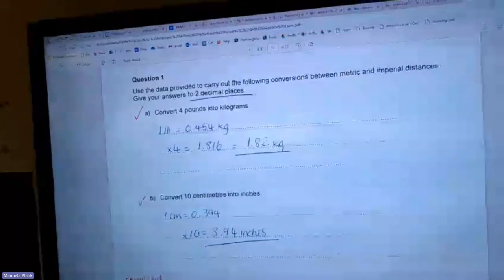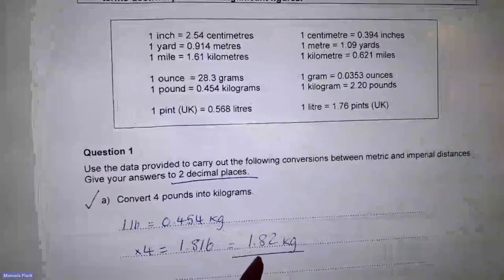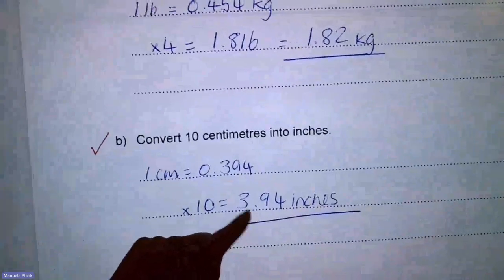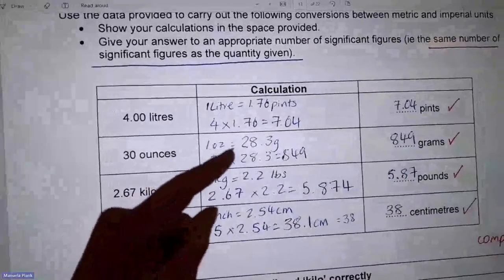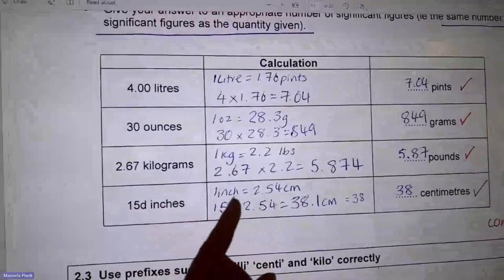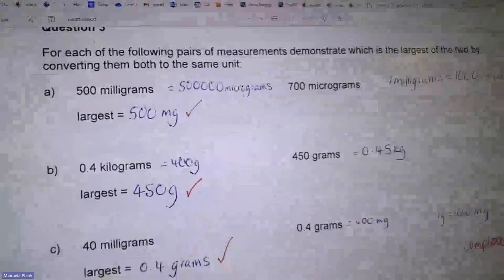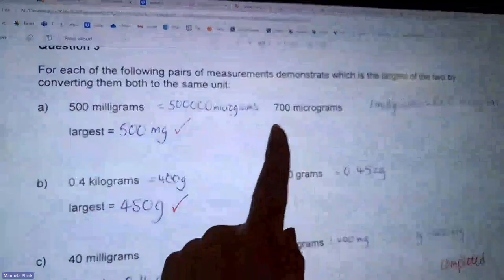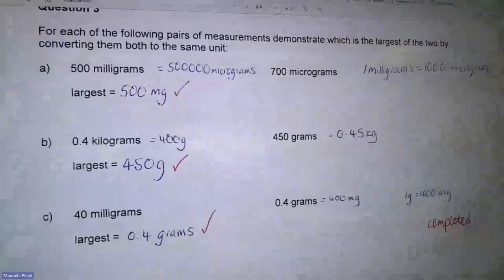Arithmetic Skills C Q1Q2 conversion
OCN Arithmetic Skills Exam, Calculator Exam, Question 1&2 explained